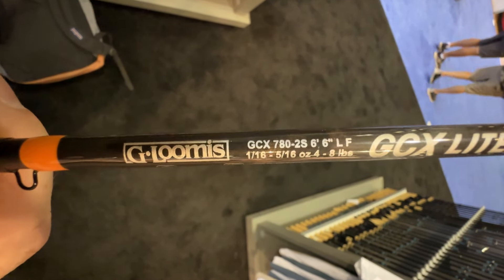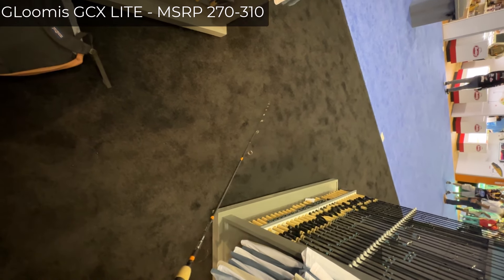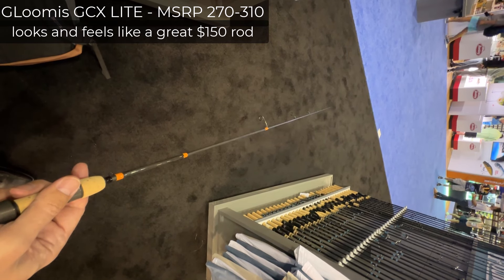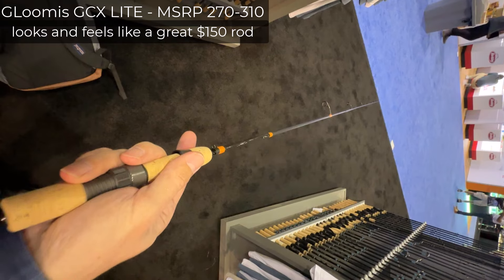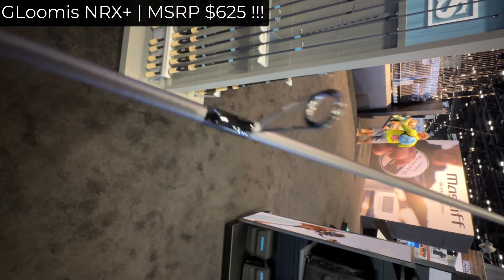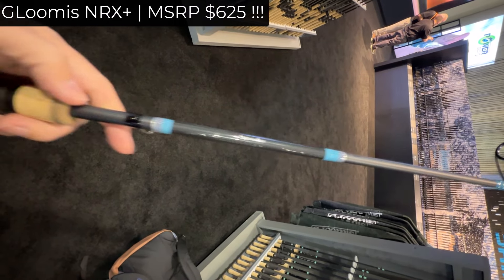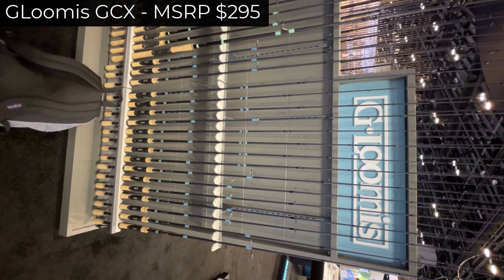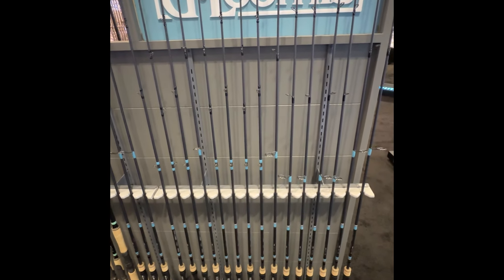GLOOMIS at iCast (GLoomis GCX LITE)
Tackle questions ONLY in comments, please!